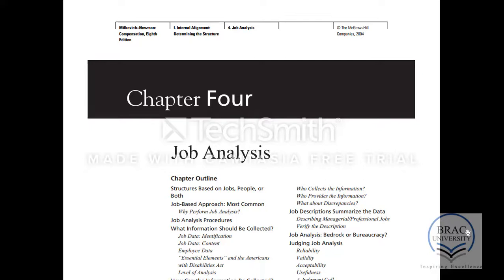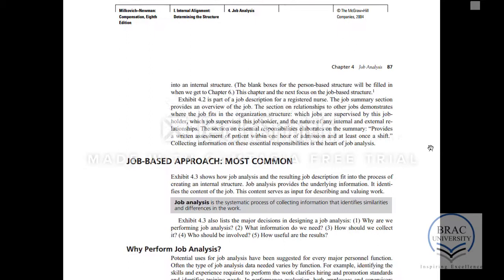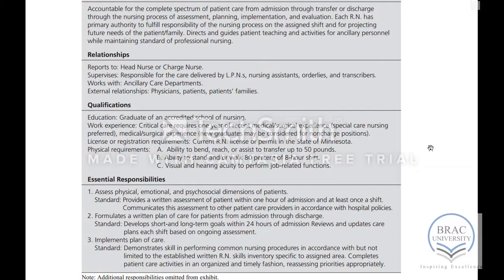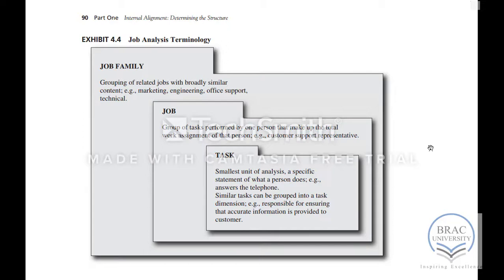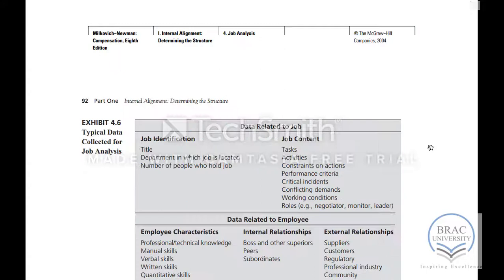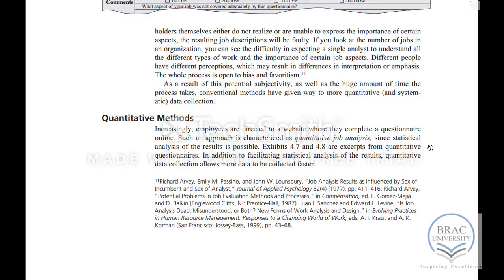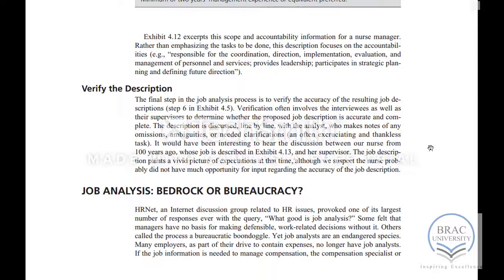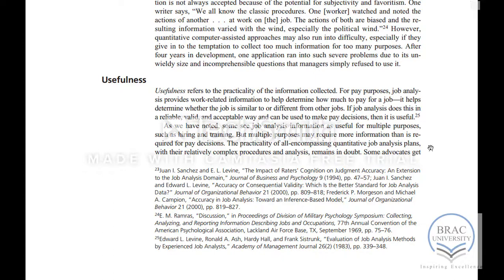422 Job Analysis